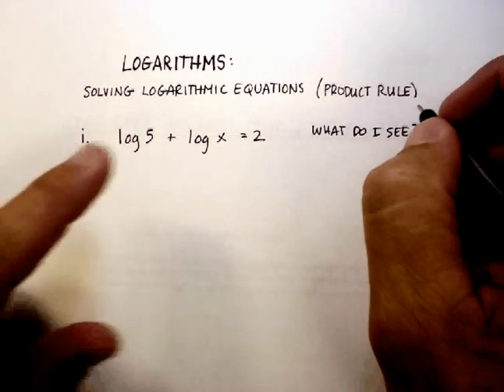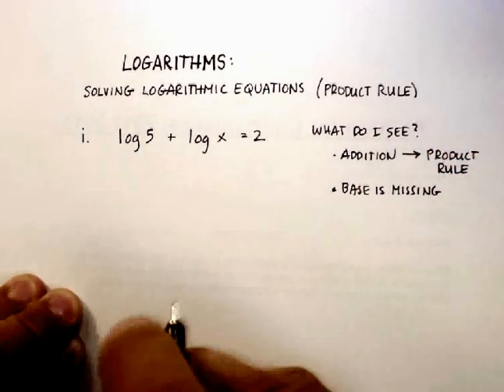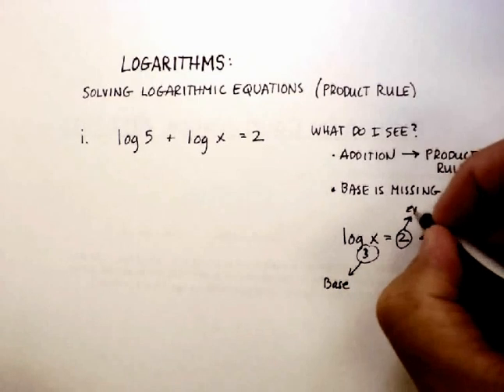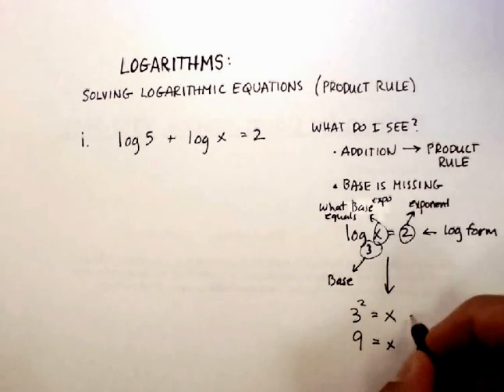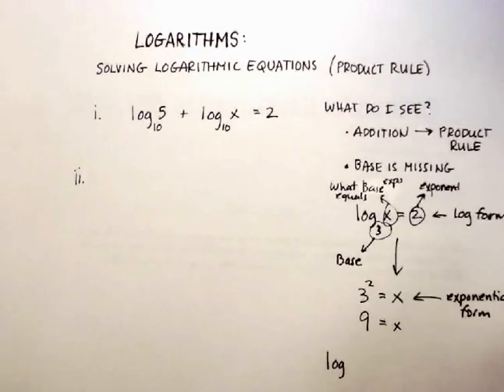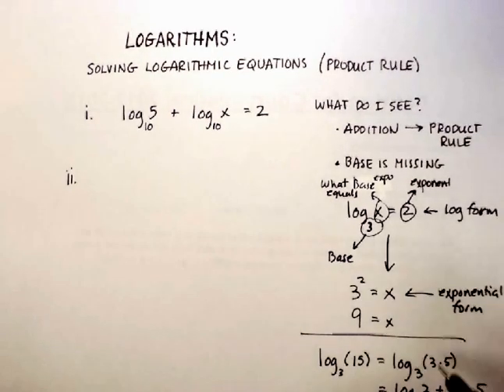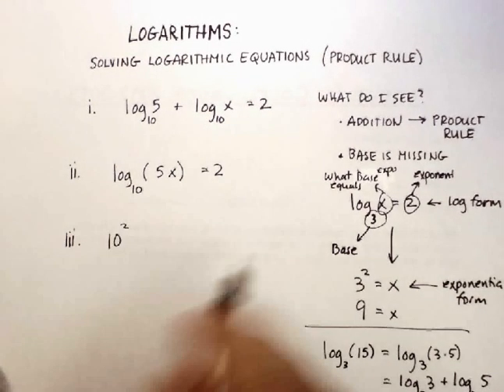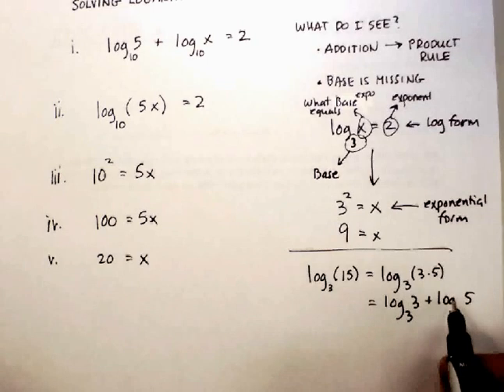Logarithms: Solving Logarithmic Equations (Product Rule).avi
This video is a demonstration of solving a simple logarithmic equation that uses the Product Rule.